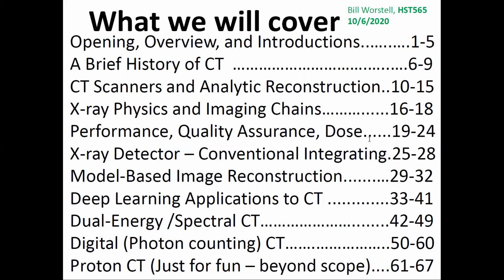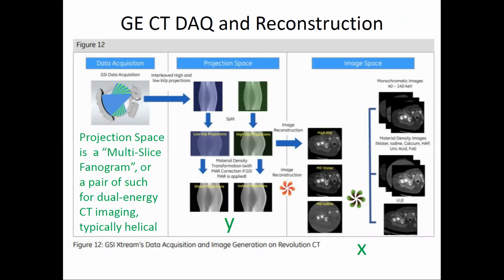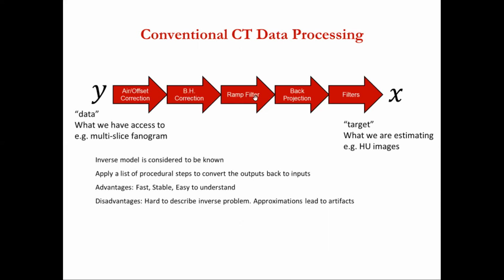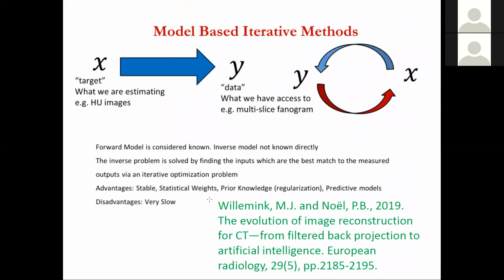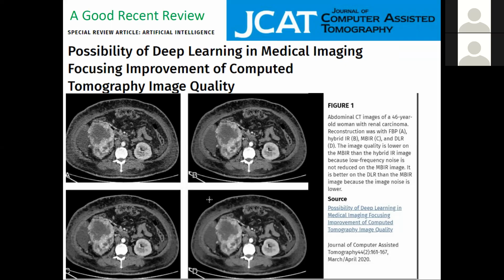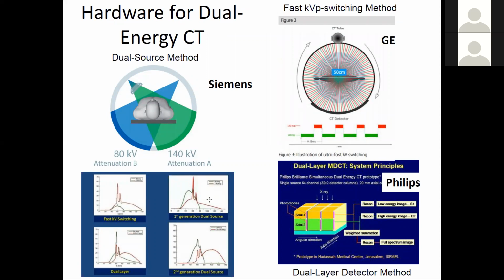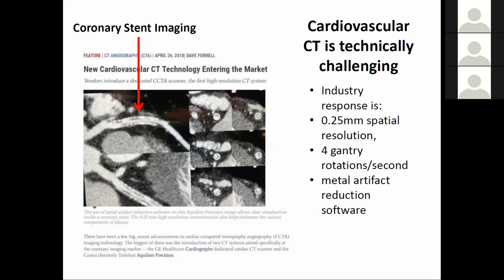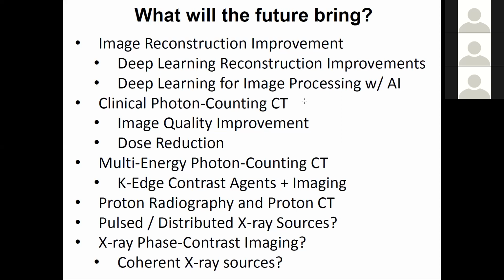HST 565: CT with Dr Worstell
HST 565 Fall 2020 Lecture 10: Computed Tomography with Dr. Worstell

Covers physical principles of X-ray computed tomography (Hounsfield units, types of acquisitions, detectors, etc.), artifacts arising from the physics of CT (beam hardening, low-dose), and artifact correction methods